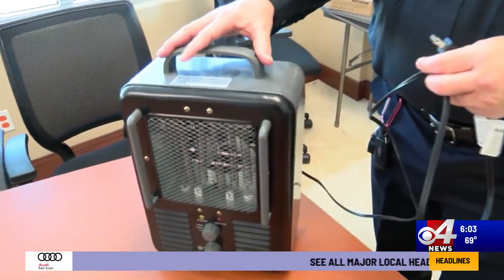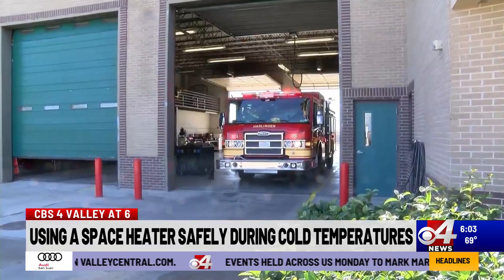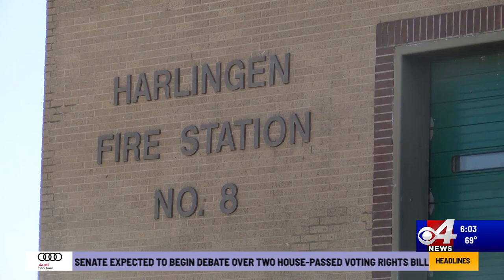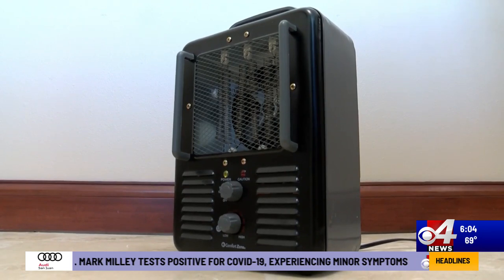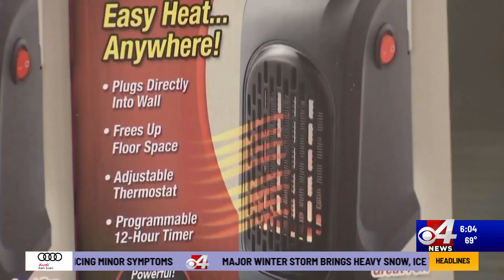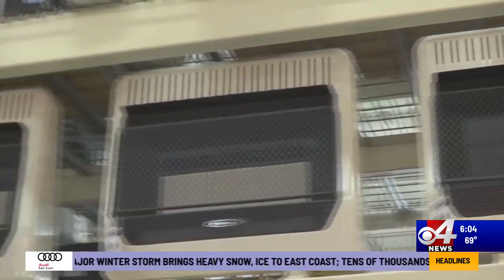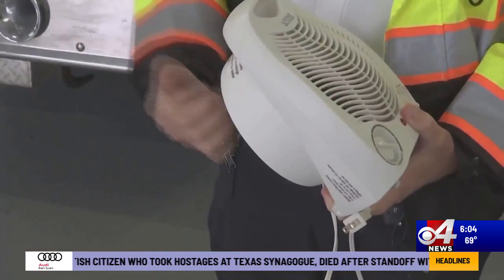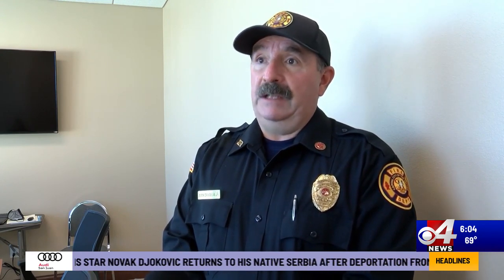Harlingen Fire Department offer tips on space heater safety